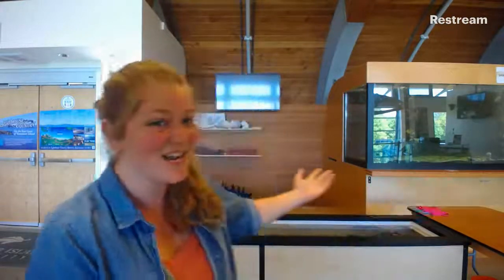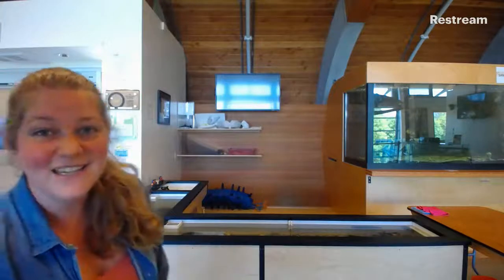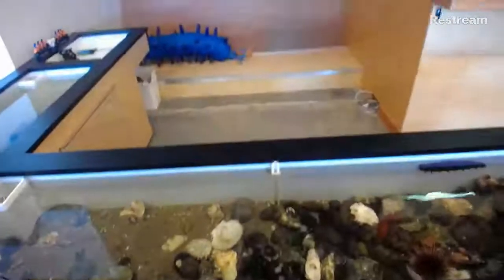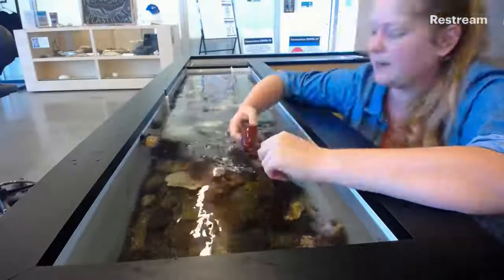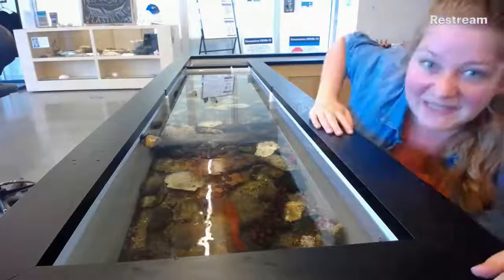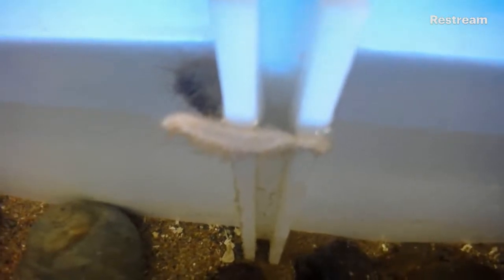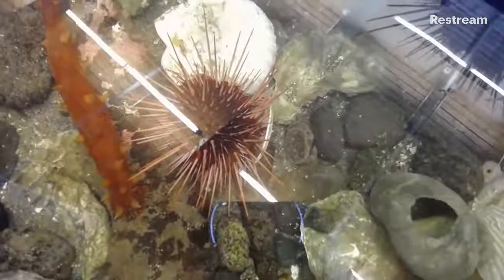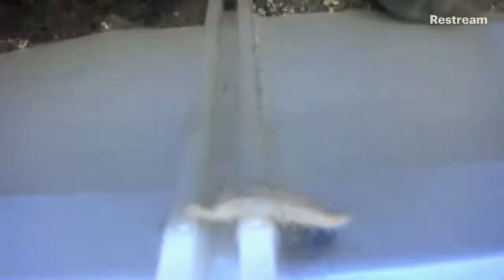Touch Tank Tuesday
Join us LIVE for another session of Touch Tank Tuesday! Check out a critter from our touch tanks. Watch, ask questions, and get answers.

The Deep Bay Marine Field Station is dedicated to marine education and research here on Vancouver Island, BC. We are excited to connect with the community and hope to bring ocean learning to you.

We will be live streaming on Facebook, YouTube, Twitter, and Instagram.